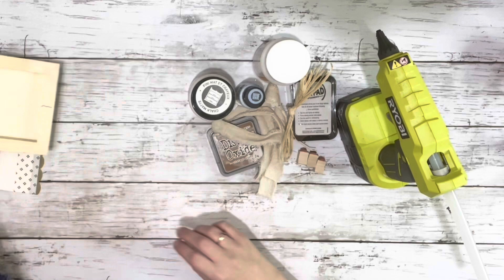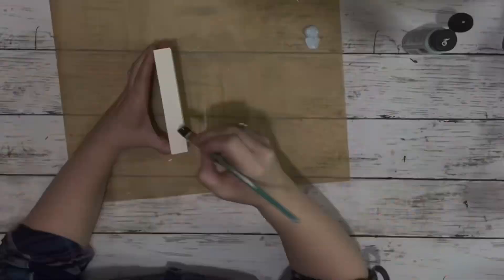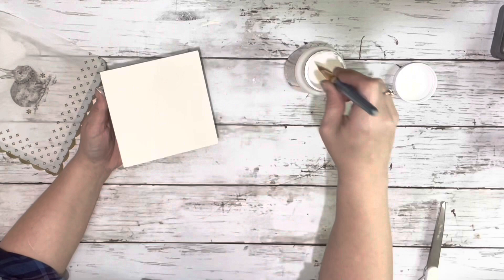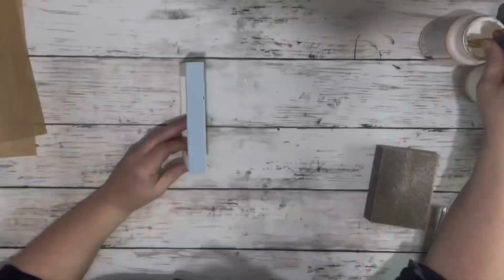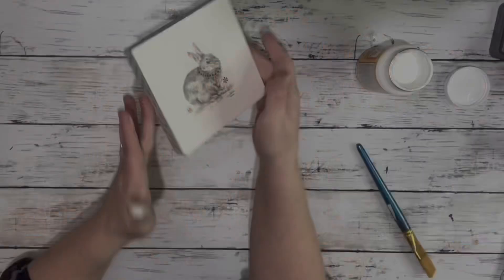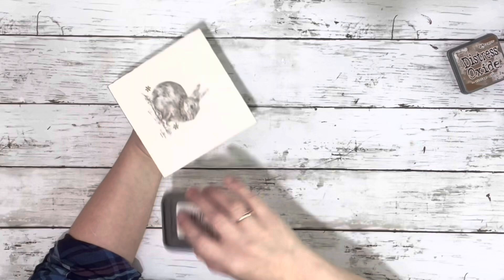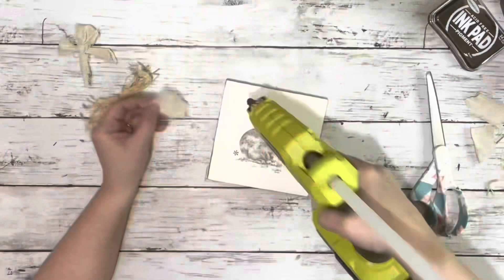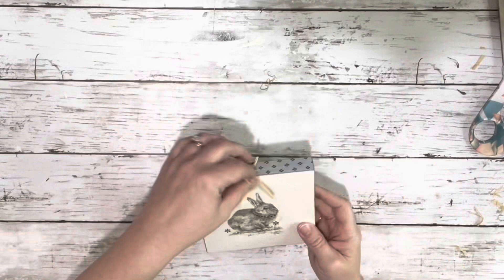Adorable Bunny Shelf Sitter || Using Decoupage || Just 1 EASY DIY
This one was quick and easy, but so adorable! I hope it inspires you!

Materials~

Marshall’s ~
Napkin

Other~
Hot glue
Fabric
Raffia
Cottage white & Glacier chalk paint
Stamps & ink pad